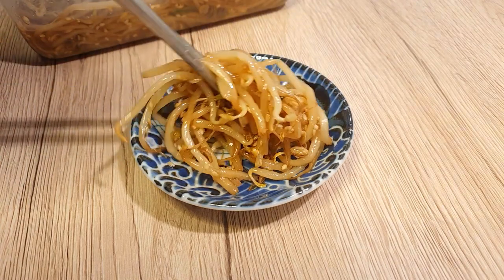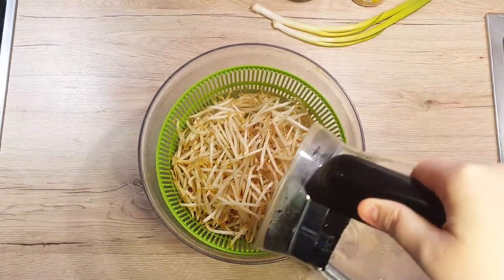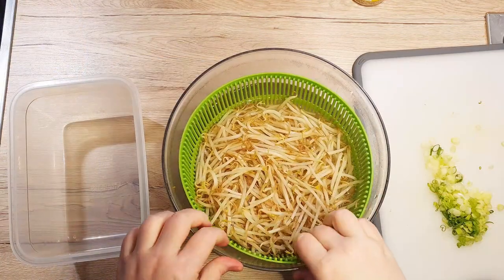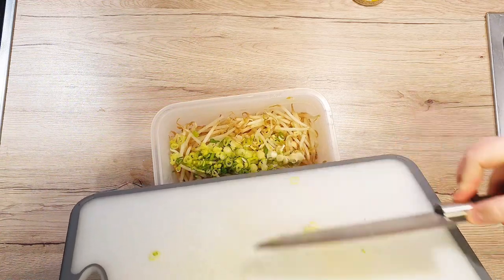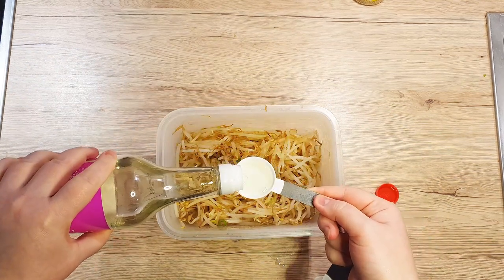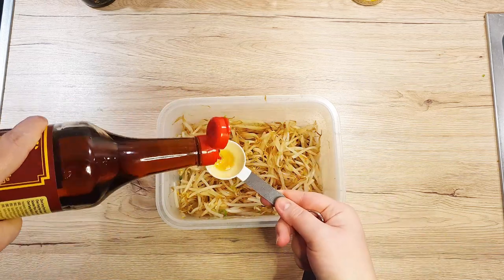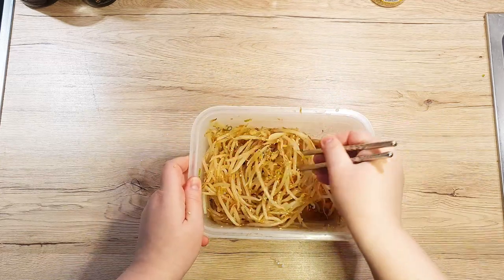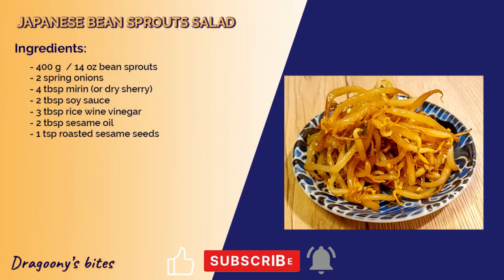Best Japanese bean sprout salad you'll ever make | Moyashi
In a lot of Japanese restaurants they serve you this as a light appetizer. I n ever liked sprouts, but this salad changed my view on them. With a few trial and error attempts I created this salad and we eat it quite a lot at home.

📜This recipe will make around 400g of bean sprout salad

🔹Ingredients:🔹
- 400 g  / 14 oz bean sprouts
- 2 spring onions
- 4 tbsp mirin (or dry sherry)
- 2 tbsp soy sauce
- 3 tbsp rice wine vinegar
- 2 tbsp sesame oil
- 1 tsp roasted sesame seeds

🔹Preparation:🔹
1. Wash and clean your bean sprouts. Dice up your spring onions.
2. Boil water and pour it over your bean sprouts. Let them sit in the hot water for 2 minutes. Take the bean sprouts out of the water and transfer them into a plastic container that has a tight lid.
3. Add in your diced spring onion and mix well.
4. Pour over your liquids: 4 tbsp mirin, 2 tbsp soy sauce, 3 tbsp rice wine vinegar and 2 tbsp sesame oil.
5. Sprinkle over your sesame seeds.
6. Mix well and put it in the fridge for at least 4 hours or better yet, overnight.

Tips:
This is a great appetizer before you eat fatty and heavy foods.